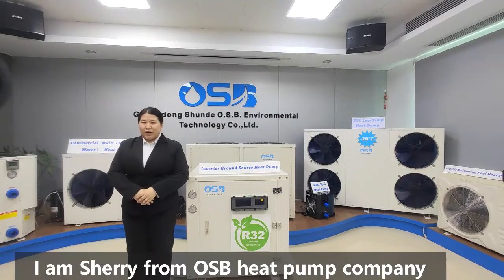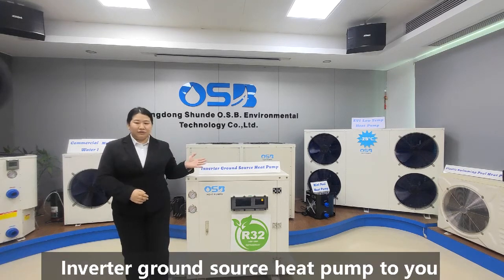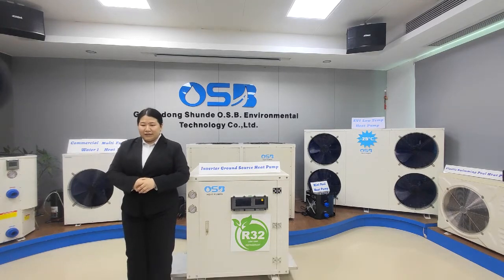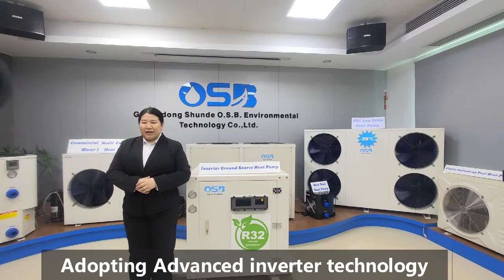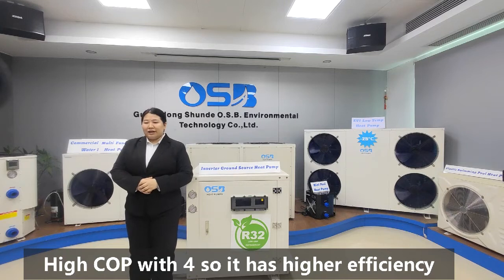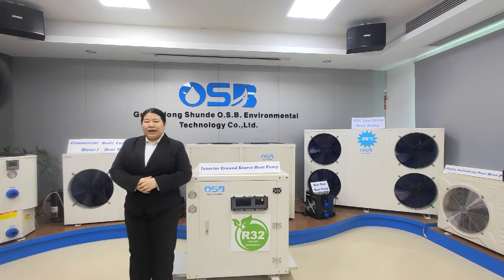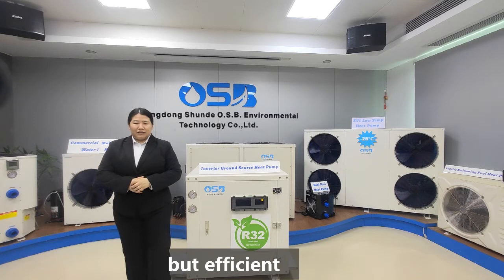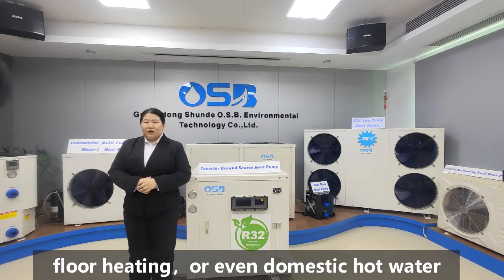OSB丨Geothermal Ground Source Heat Pump Water Heater for House Heating/ DHW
Product details:
1. Use renewable energy source R32 global warming protential refrigerant, which is environmental friendly
2. Maximum hot water outlet temperature up to 70C
3. Adopt advanced inverter technology with 20~90 Hz as actual request
4. High COP with 4 so it has higher efficiency than non-inverter one and economize on energy
5. Fit for 50~60Hz areas
6. No fan silent design and simple interior design but efficient
7. Convenient for maintain in case
8. Multi-function with supplying air conditioning, floor heating or even domestic hot water